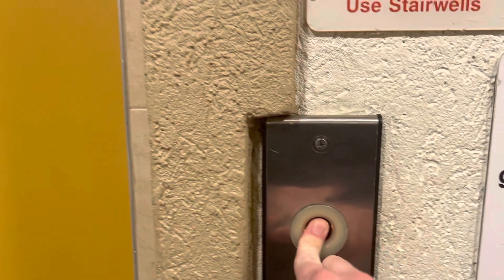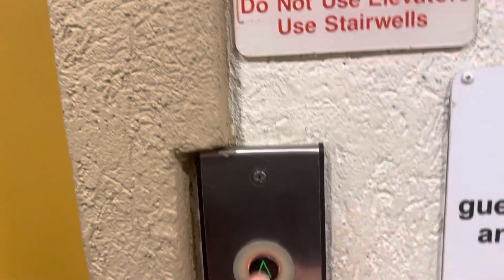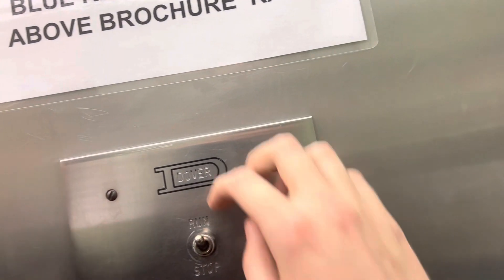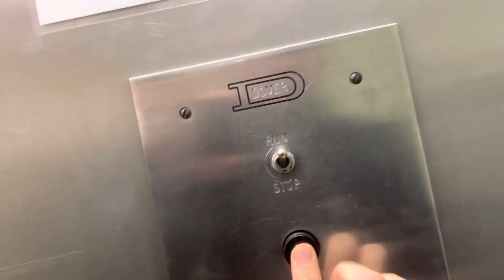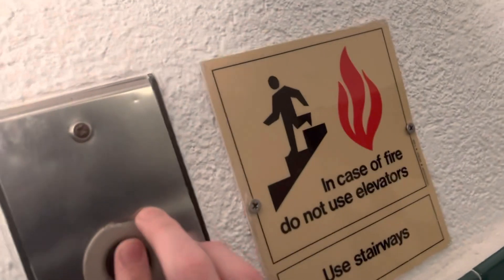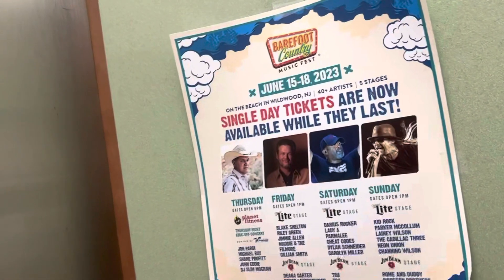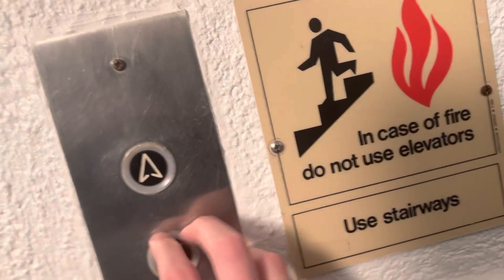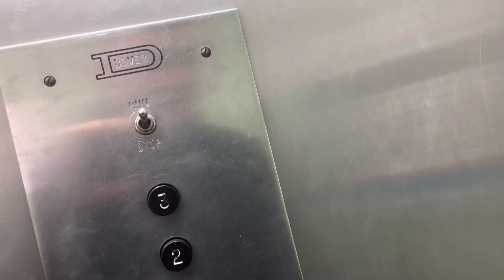EPIC! And Rare? Dover Hydraulic Elevator - the Crusader Motel - Wildwood NJ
According to another video of this elevator, the call button on the first floor as well as the fixtures on the inside are quite rare. Also, I thought that the terminal call station I looked at towards the end of the video had the other Dover black buttons that were a bit flatter if anyone knows what I’m saying, but turns out they were the same buttons as the one on the first floor just they were a lot more worn unfortunately. Maybe it was on the second floor where I saw those other fixtures? I’m not sure as I didn’t check that time.

Also, it’s too bad this elevator doesn’t have that much of a motor. But I think the COP fixtures alone and make up for it.